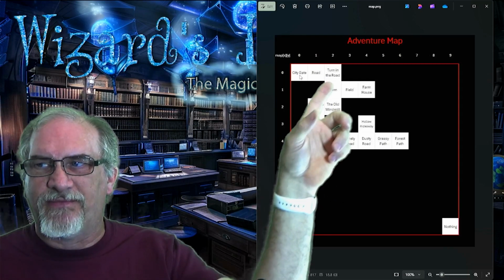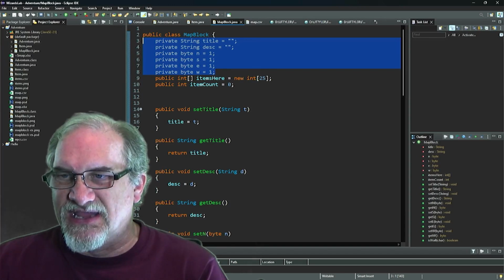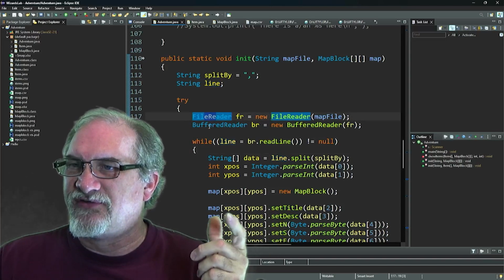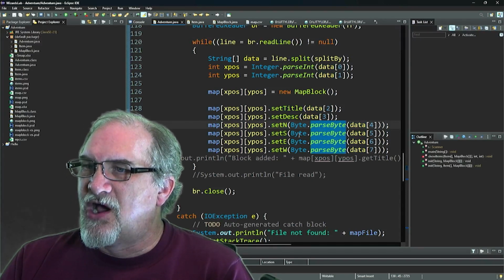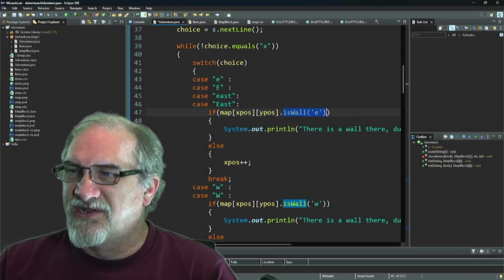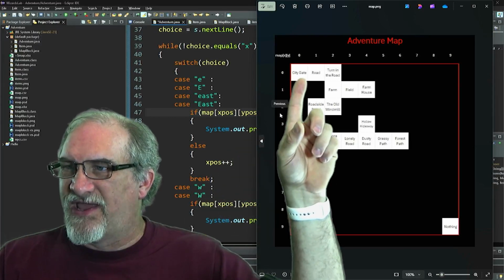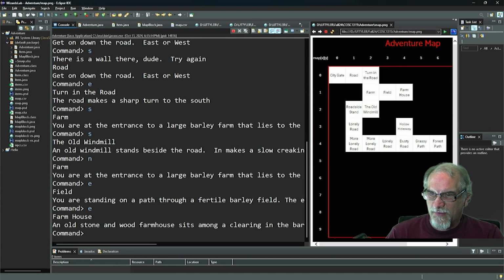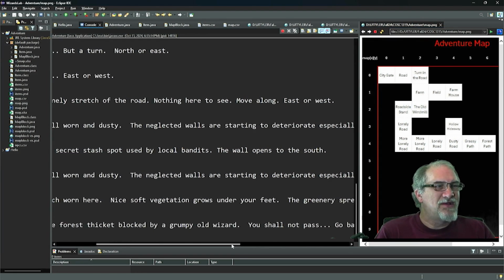S02E01 Adventure Game - Part 1: The Map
The wizard continues his introduction to programming series as we put everything together and explore problem solving with Java by way of game development.  This episode is to catch people up to this point in the development process.  Another episode will follow that will be the actual starting place.  But for now, enjoy the show.  Code available to get you started at this stage upon request.